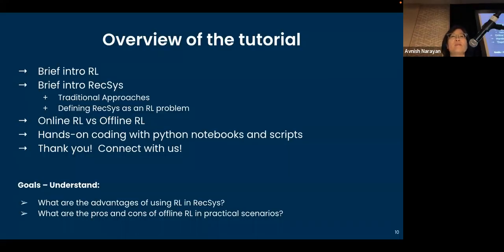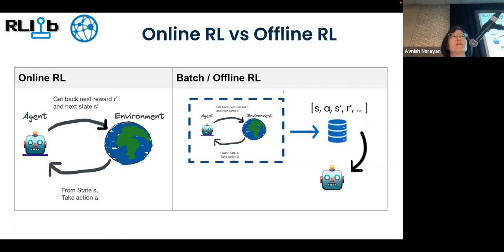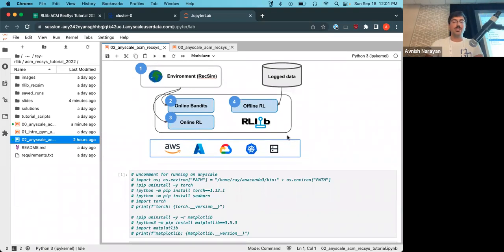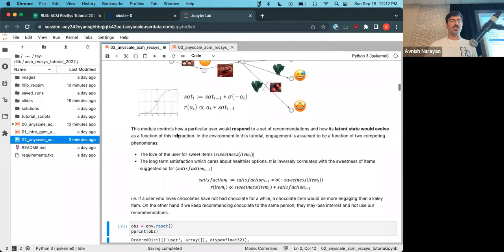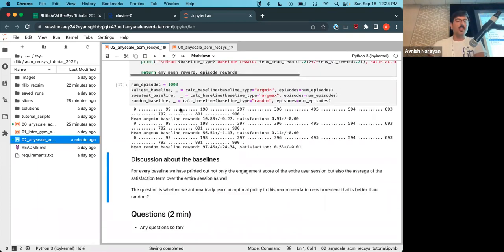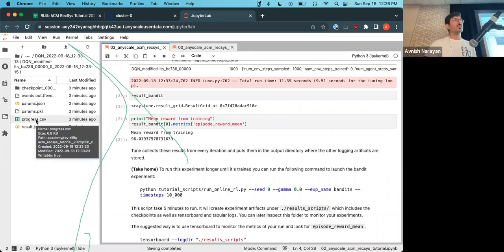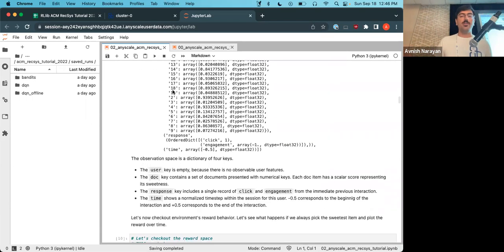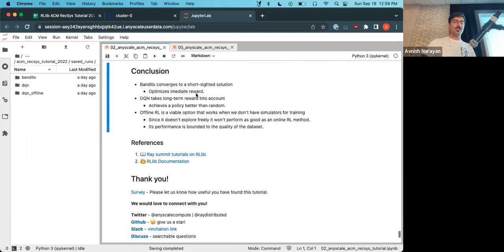Tutorial 2B Hands On Reinforcement Learning for recommender systems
RecSys 2021 RecSys 2022 Hands-on Reinforcement learning for recommender systems – From Bandits to SlateQ to Offline RL with Ray RLlib
by Kourosh Hakhamaneshi (Anyscale, USA) and Christy Bergman (Anyscale, USA)
Traditional supervised ML techniques are efficient at capturing detailed patterns for recommender systems (RecSys) , but the models are static and do not easily adapt to users with changing preferences and behaviors. It is natural to model recommender systems as repeated decision-making processes. Each user action (for example clicking on a search or recommendation result) has an impact on immediate next actions and the user’s long-term satisfaction or LTV. Each action in the sequence may yield an immediate (short-term) engagement, but the more interesting (longer-term) reward is not known until the user completes their interaction cycle.

Reinforcement learning (RL) is gaining traction as a complementary approach to supervised learning for RecSys due to RL’s sequential decision-making process and its ability to learn from delayed rewards. Recent advances in offline reinforcement learning, off-policy evaluation, and more scalable, performant system design with the ability to run code in parallel, have made RL more tractable for the RecSys real time use cases.

In this hands-on Tutorial, you will learn about RLlib, which is the most comprehensive open-source reinforcement learning framework, built for production workloads. RLlib is built on top of Ray, an easy-to-use, open-source, distributed computing framework for Python that can handle complex, heterogeneous applications. Ray and RLlib run on compute clusters on any cloud without vendor lock. Since Ray is open-source, it is possible to bring new innovations faster to your members.

Using Colab notebooks, we will combine theoretical concepts of RL with practical exercises. You will leave with a complete, working example of parallelized Python RL code using Ray RLlib for RecSys on a github repo.

LEARNING OBJECTIVES. IN THIS TUTORIAL YOU WILL:
• Customize a RecSys RL environment (Recsim with Long Term Satisfaction) using OpenAI Gym APIs.
• Train and hyperparameter tune a RLlib algorithm (SlateQ, MARWIL) using Ray Tune
• Checkpoint, Save, and Load the RL model using RLlib
• Use RL techniques in offline learning to initialize a RL policy and keep training and evaluating it
• Use Python decorators to Deploy and Serve the trained recommender model using Ray Serve
• Visualize results

PREPARE FOR YOUR HANDS-ON TUTORIAL TRAINING
This tutorial is aimed for an audience with introductory to intermediate experience in Python, deep learning, and reinforcement learning who are interested in using RL methods in their recommender systems.

• Bring your own laptop. All software will be pre-installed for you in Colab notebooks.
• Have a Google account, such as the one you use for gmail.

To get the most from your hands-on learning experience, following is a recommended reading list, if you need a quick refresher, prior to taking the tutorial class:

• Basic knowledge of Python (Intro to Python)
• Deep learning using either PyTorch or TensorFlow
• Reinforcement learning (Intro to RL)